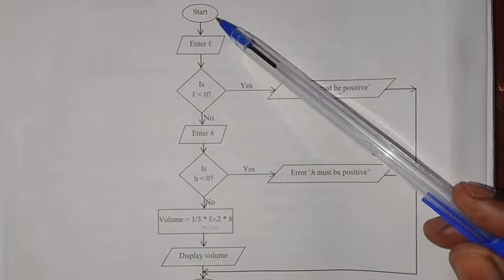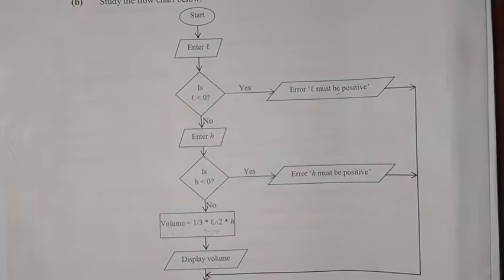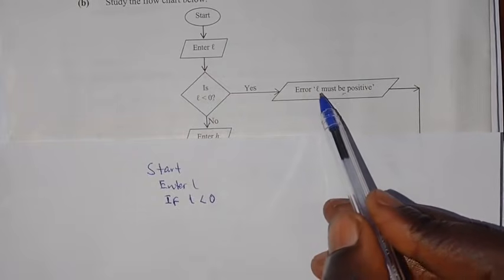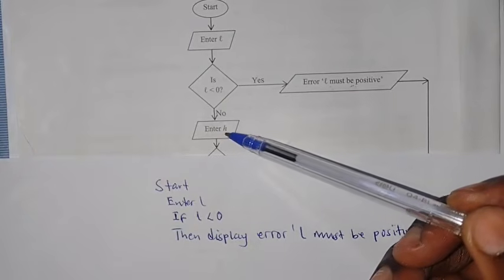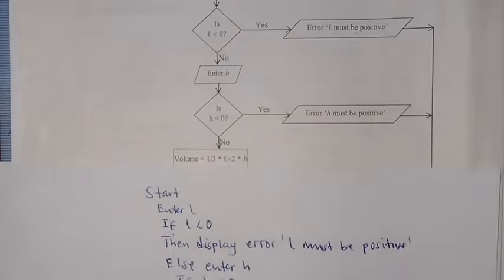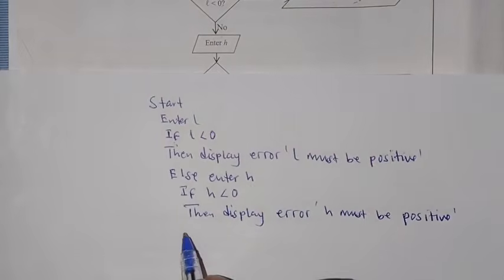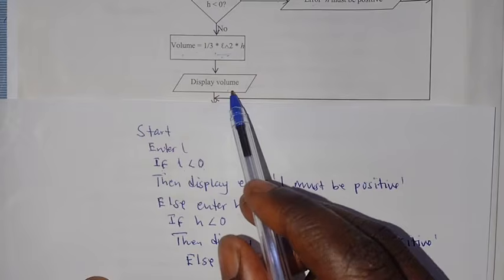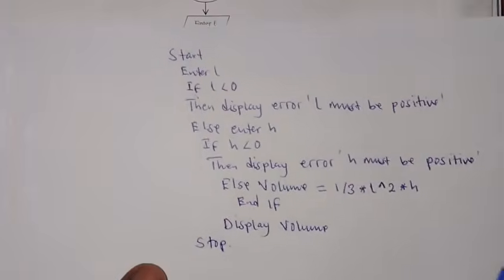WRITE A FLOW CHART TO A PSEUDO CODE AND VICE VERSA - 2020 MATHS PAPER 2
|| 2020 MATHEMATICS PAPER 2 INTERNAL QUESTION 3(b)||